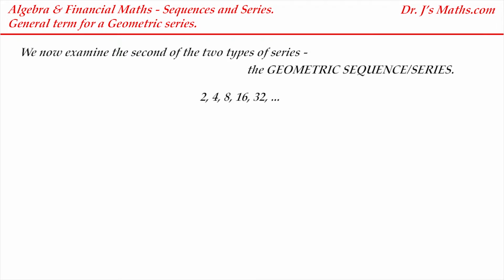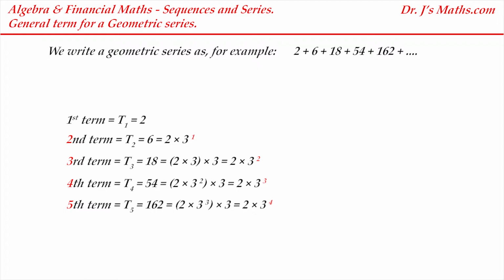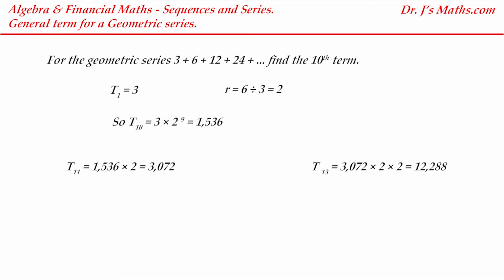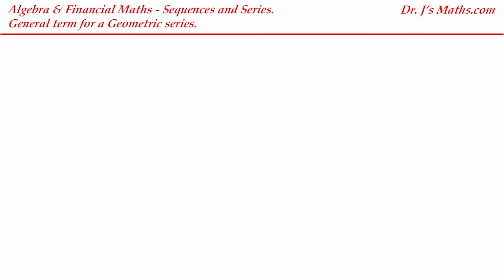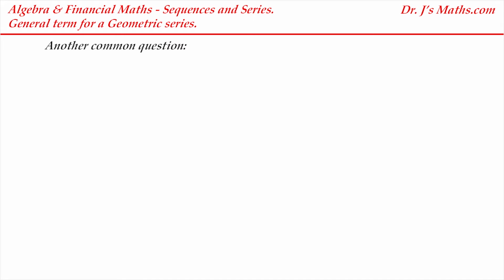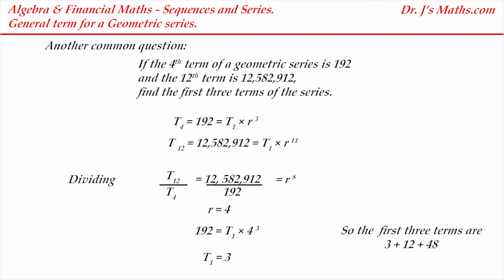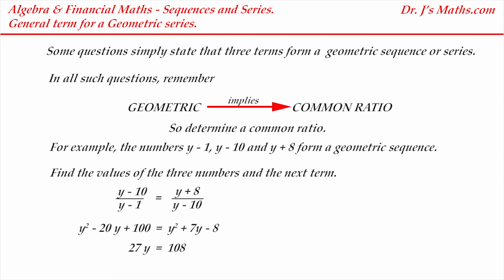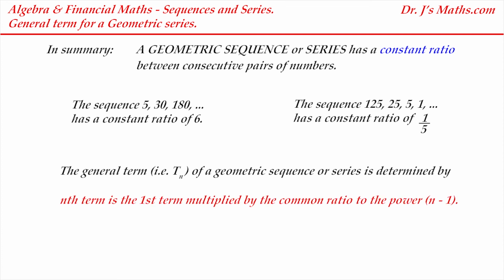Series - Geometric - General Term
This video develops and uses the general term for a Geometric sequence or series.